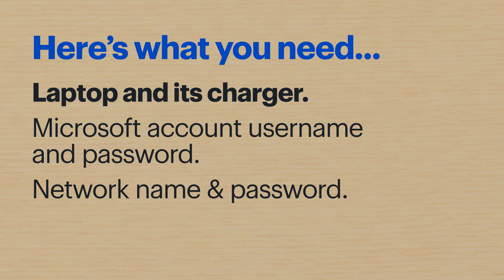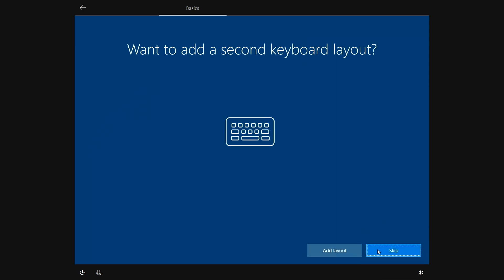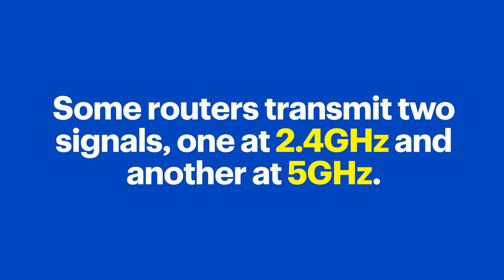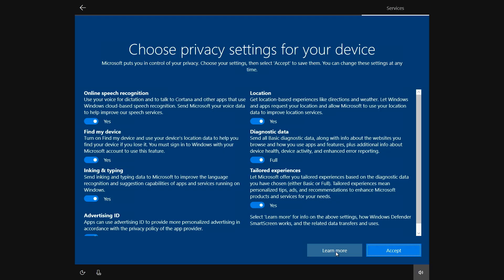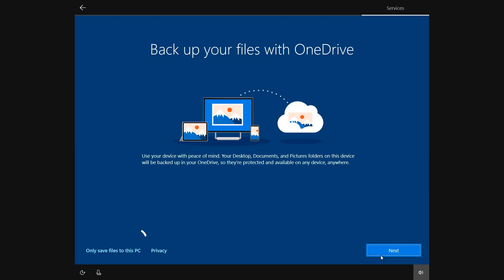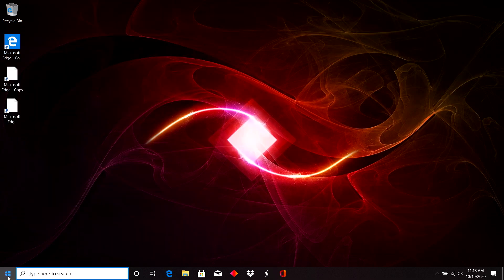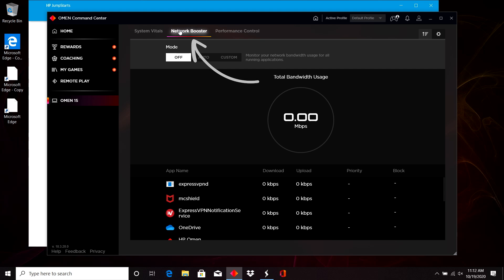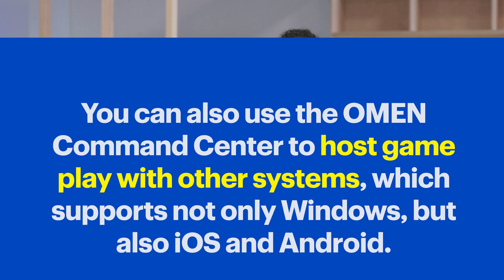Setting Up an OMEN Gaming Laptop - Tech Tips from Best Buy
Want to see what to do after you unbox an OMEN gaming laptop? Geek Squad® Agent Young is in The Lab to show you. He’ll demo every step of OMEN laptop set up, sync it with your Windows devices and give you a few tips for customizing it for how you like to play.

If you have more questions, ask us in the comments.